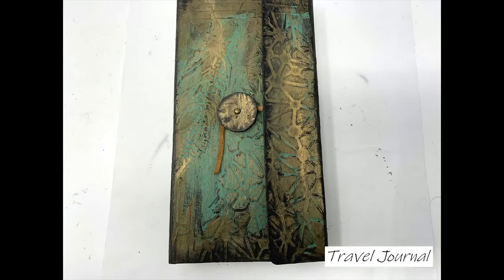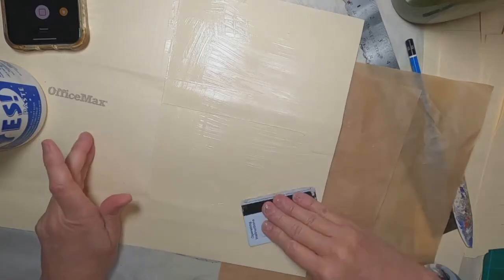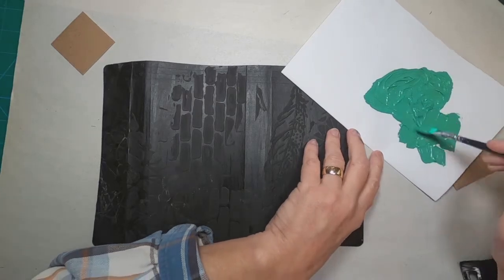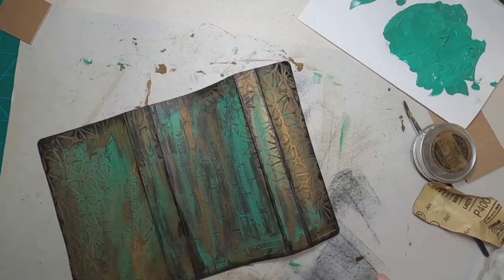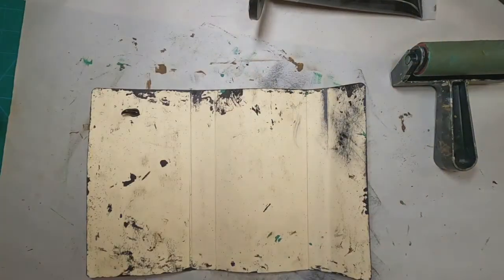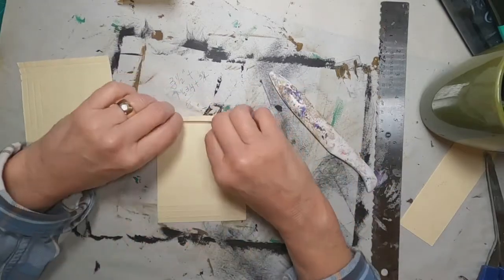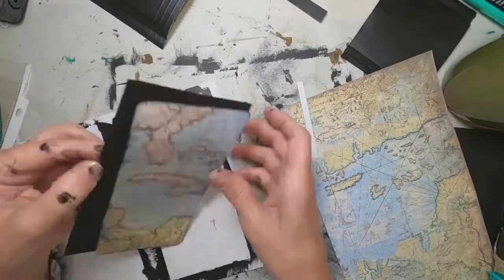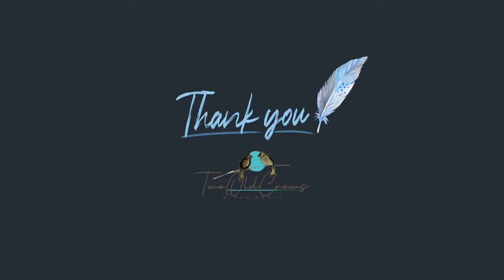Travel Journal Tutorial to store your memories created from one file folder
Travel Journal Tutorial to build an easy and convenient way to store the memorabilia you gather as you take that much needed vacation, a small weekend trip.  Use this travel journal as a convenient take along to store any of the pieces you pick up along the way.  This travel journal was created from one file folder.